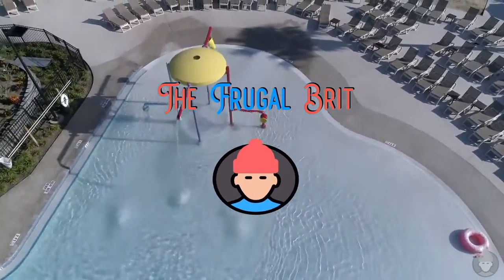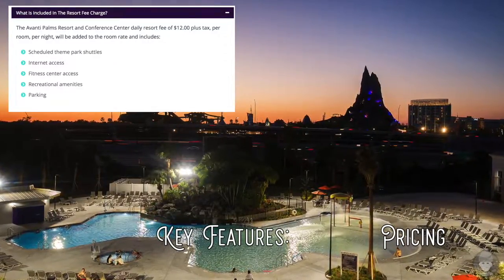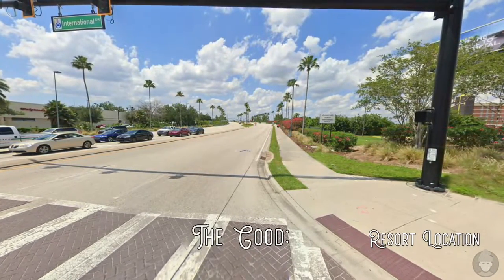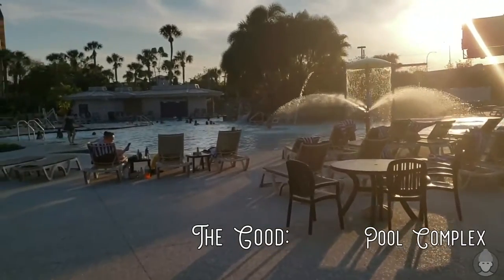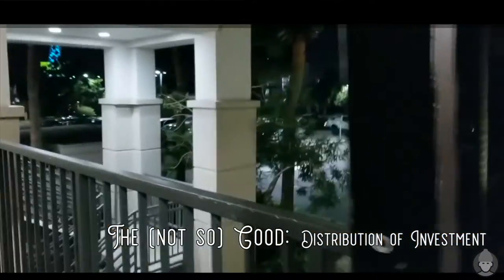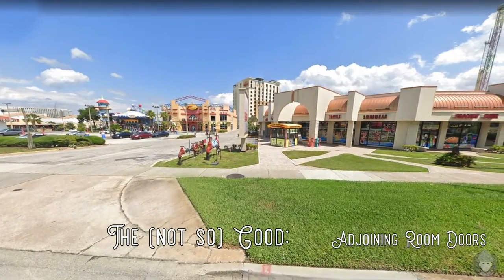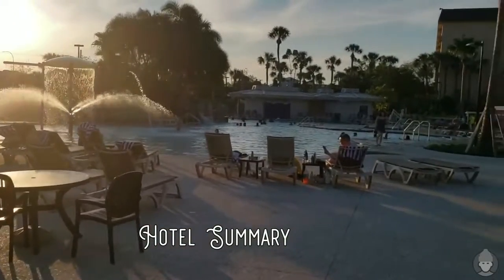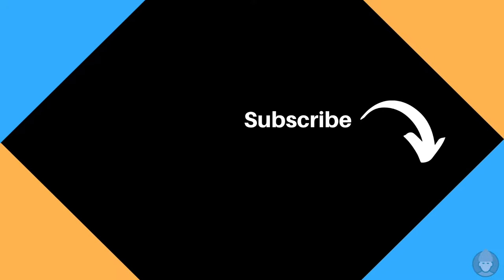Avanti Palms Review: Meeting Expectations?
This is my review breakdown of the still relatively new Avanti Palms and Conference Centre.

MUSIC CREDITS/LICENSING

Tortex Records (Vitaliy Podmogilniy) – Summer Indie Folk (licence purchased)

Conti Muisic – Happy Sun (full licence purchased)